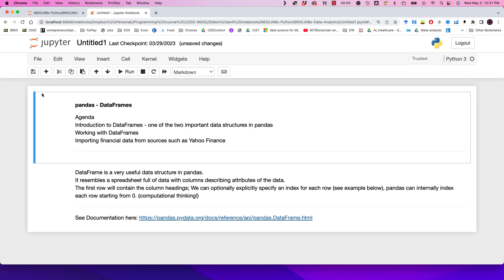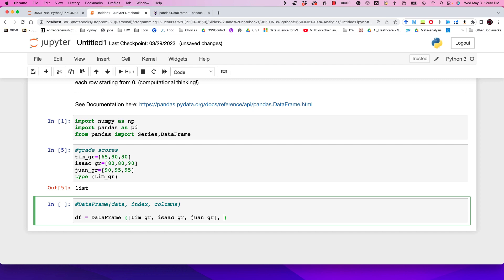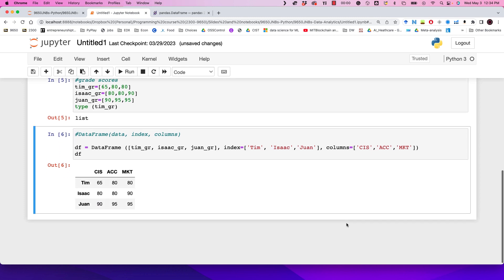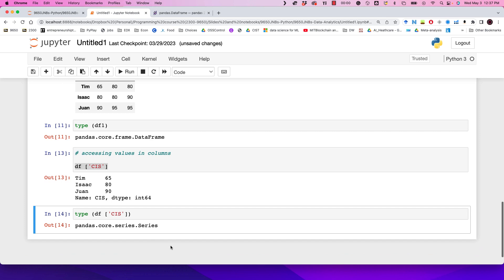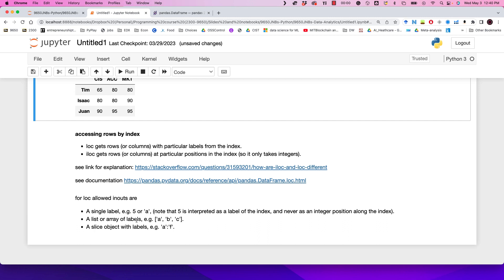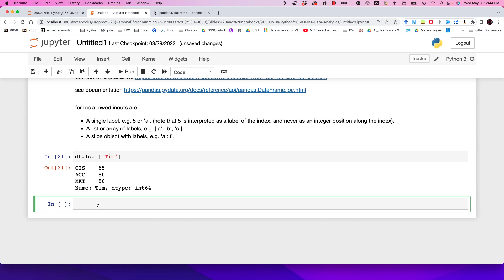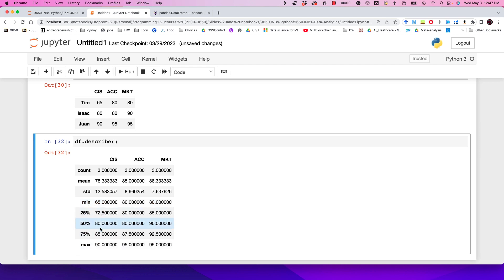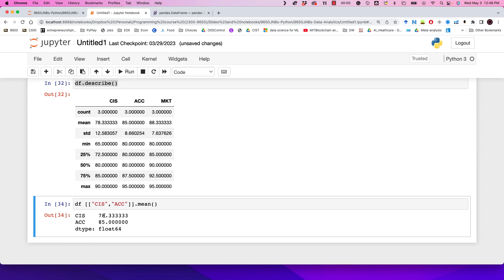Pandas DataFrames - Part 1